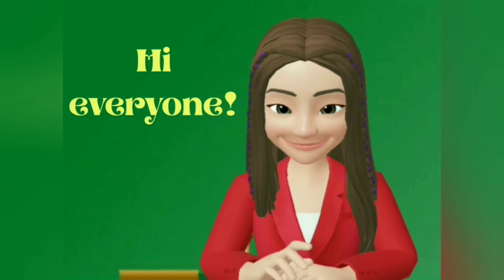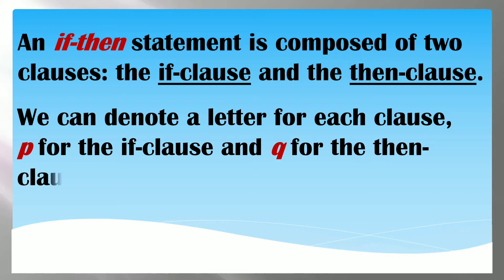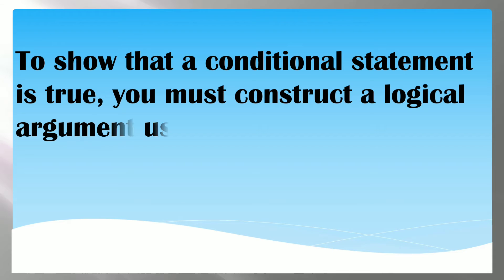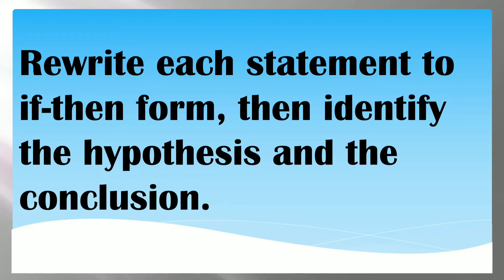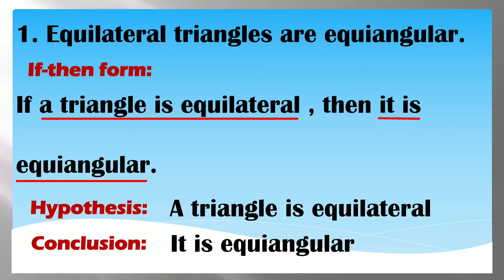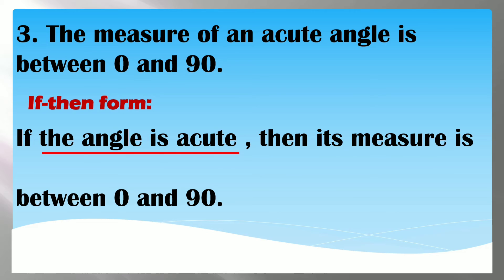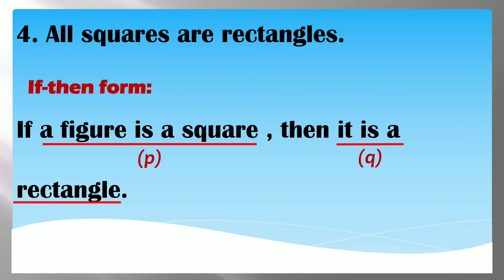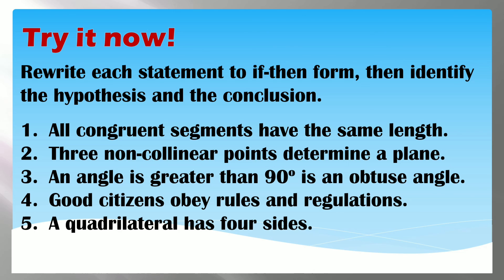Conditional Statement (If-then Statement)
In this video you will learn how to Rewrite a statement into If-then Form